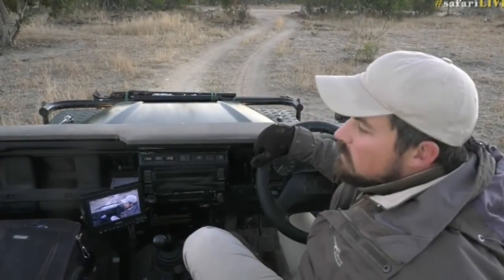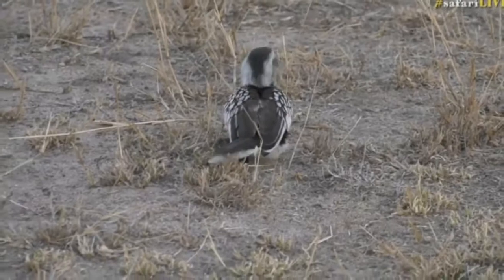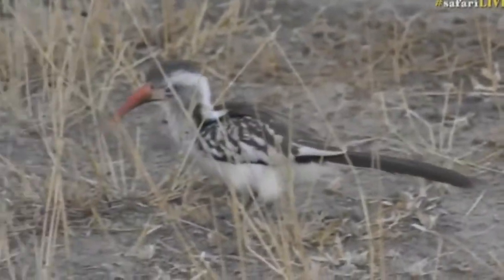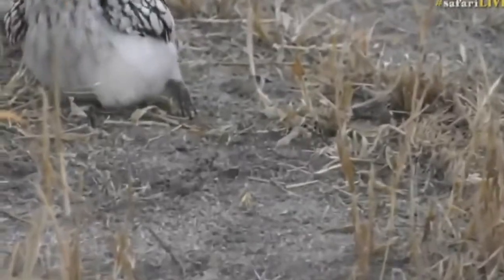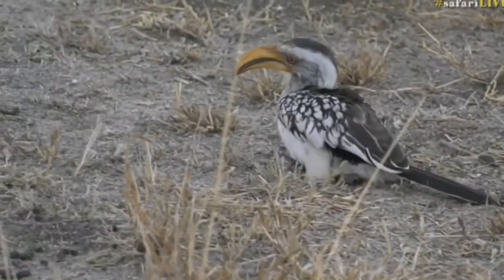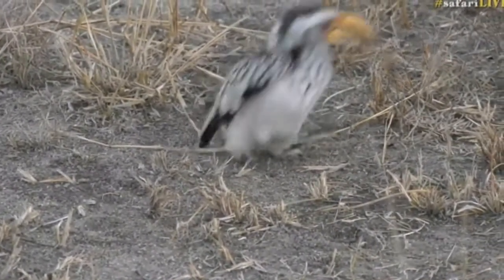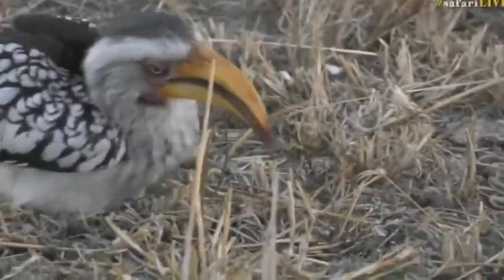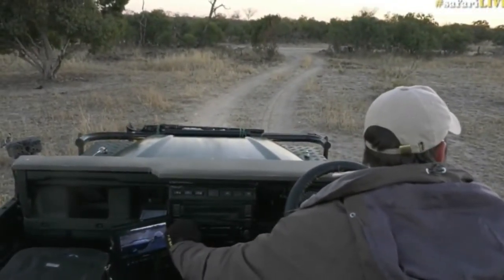Aug 22 2017- Sunrise- A bunch of Red and Yellow Billed Horn bills with Tristan